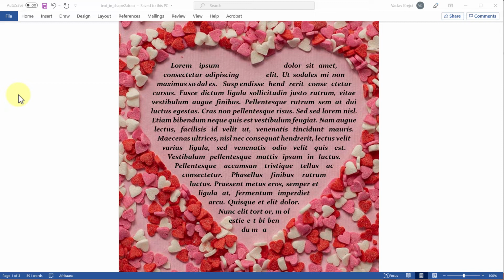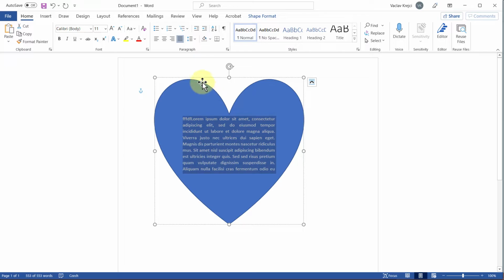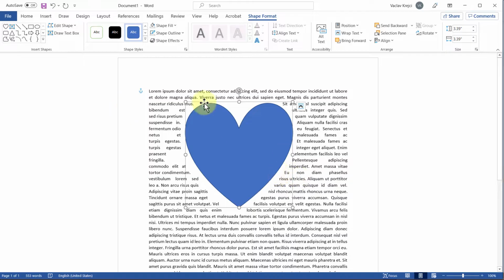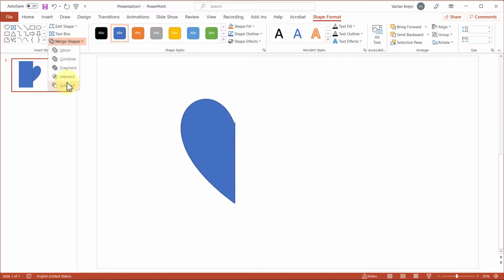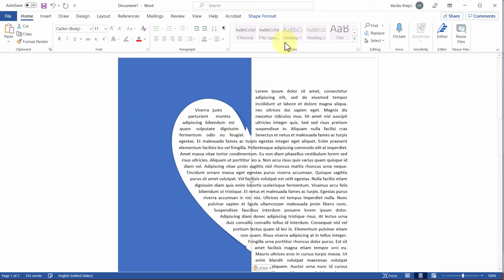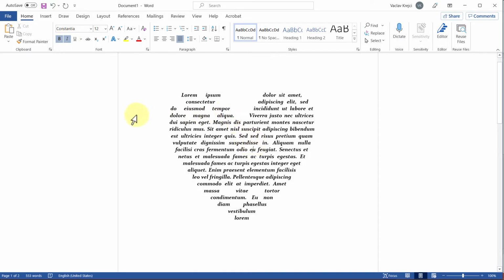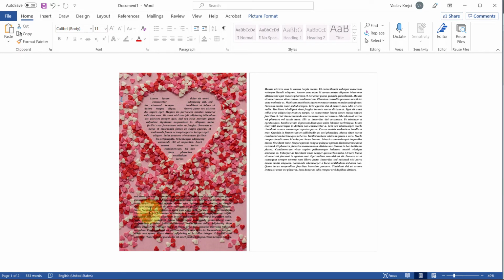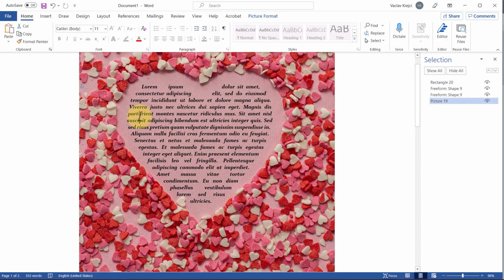Text in Shape ❤️ in Microsoft Word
Learn how to put text inside any shape in Microsoft Word. Simple, easy to follow tutorial.